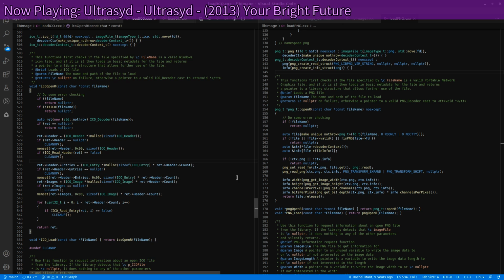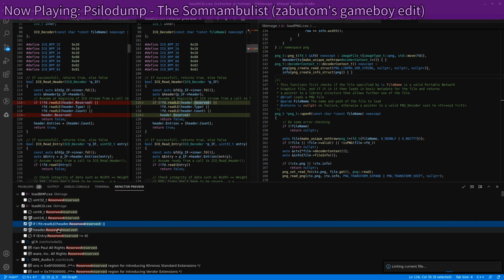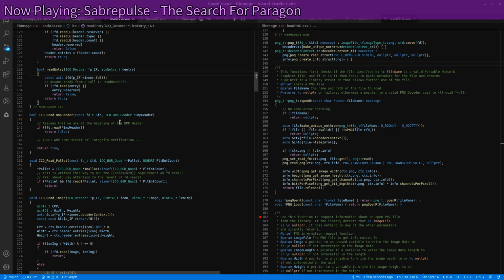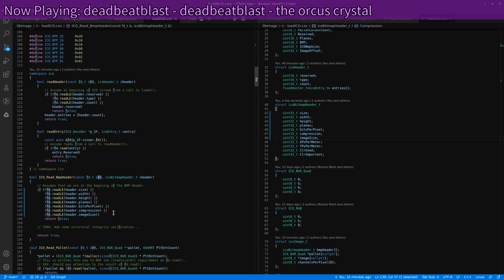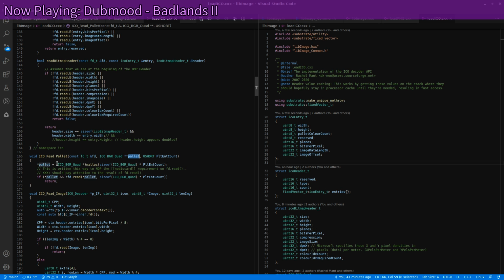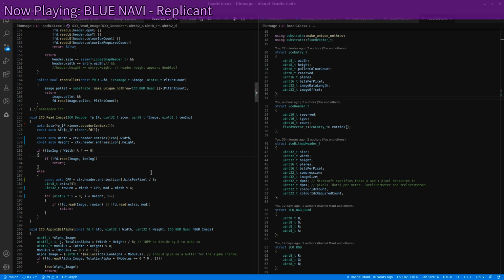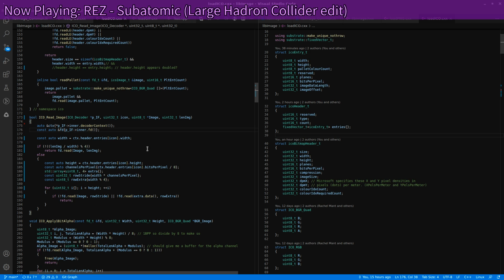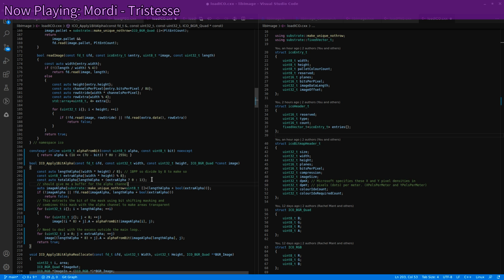Livestream 2020-07-24: libImage modernization to C++11 - Episode 1, part 1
Modernizing legacy C++ code is hard, and libImage as a 16 year old library is a prime example of this.

This series aims to walk through modernizing the library and showing the problems that crop up.
I show you my approach to converting C-with-classes style C++98, that uses tons of Undefined Behaviour to more modern C++11 with smart pointers, and all the UB removed and even improving the performance of the resulting code.